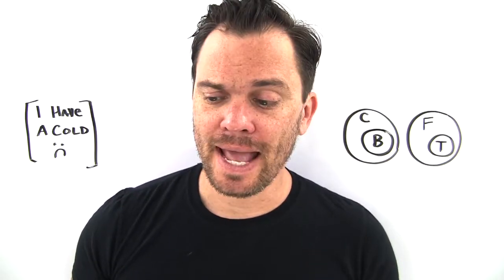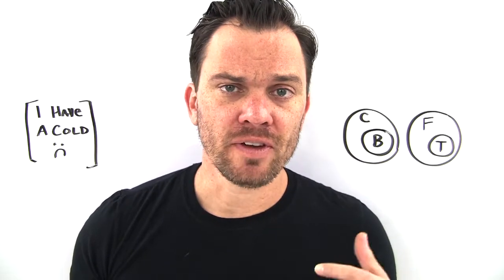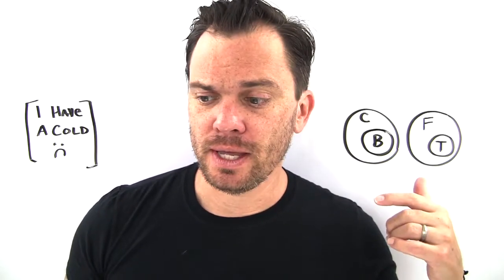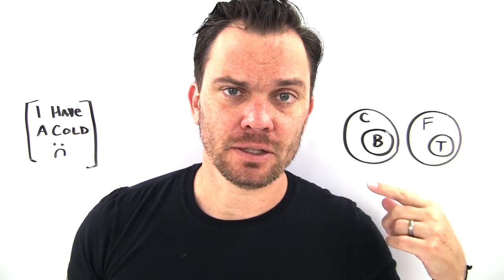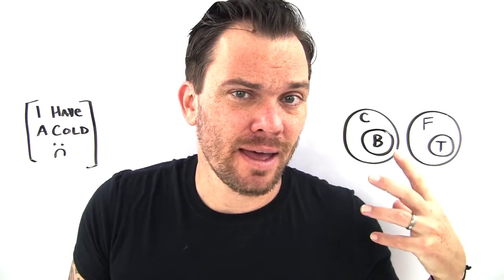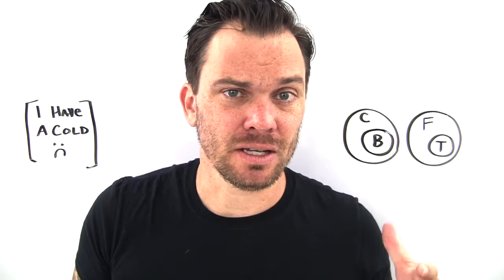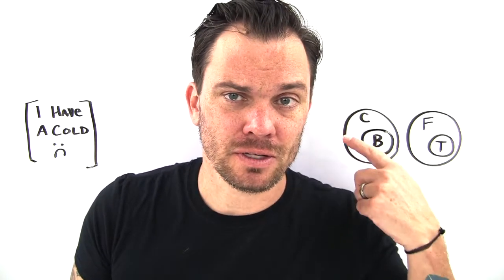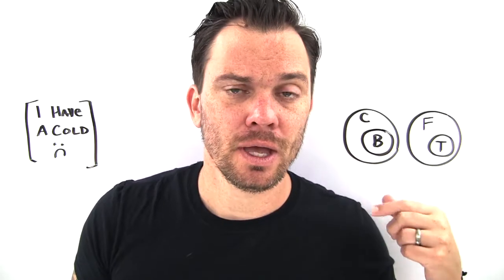PrepTest 64, Section 1, Question 9, LSAT Prep with Dave Hall of Velocity Test Prep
Dave Hall explains right answers from the Logical Reasoning section from the October 2011 LSAT.

Get free LSAT explanations for the right answers to the rest of this test AND EVERY OTHER TEST published this millennium